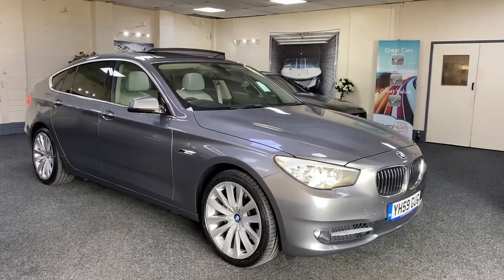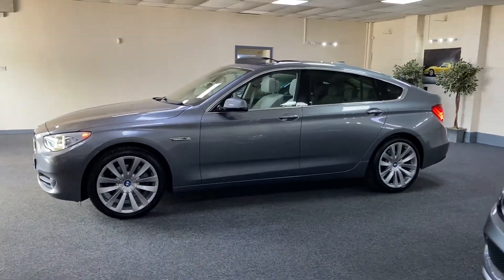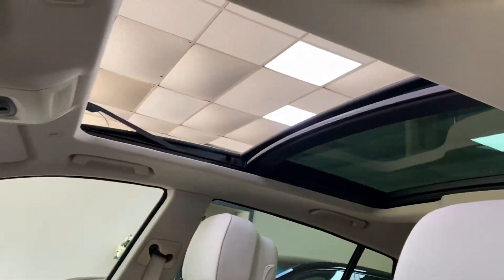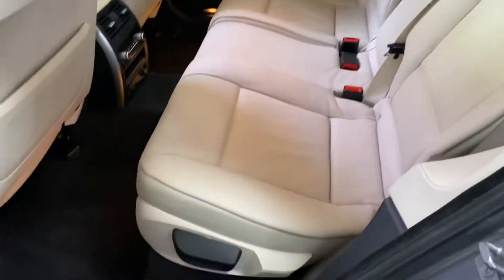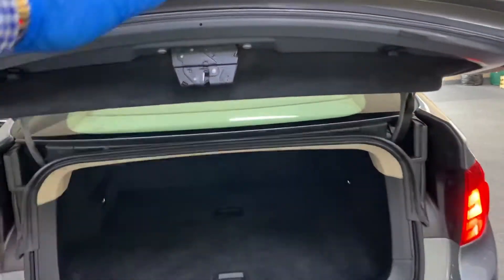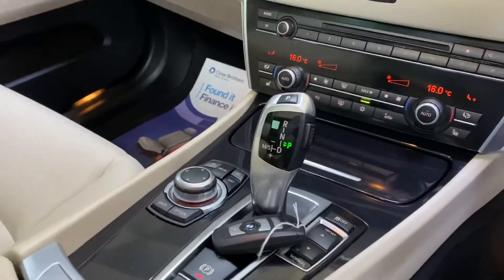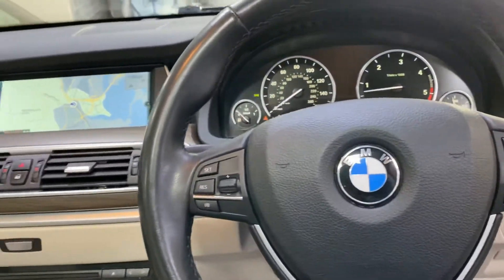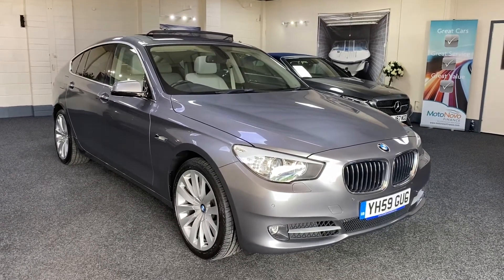2009 BMW 530 GT GRAN TURISMO WTH PAN ROOF FOR SALE IN CARDIFF